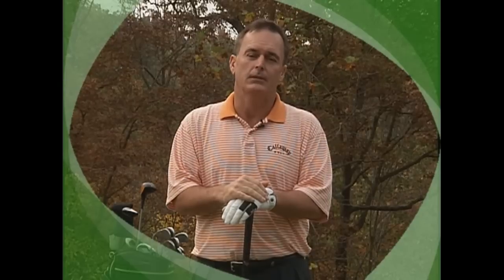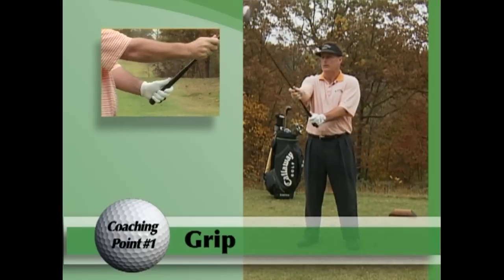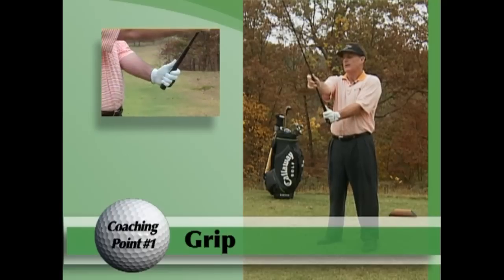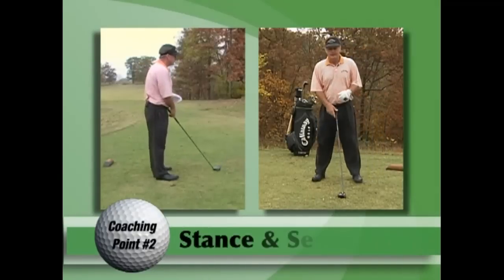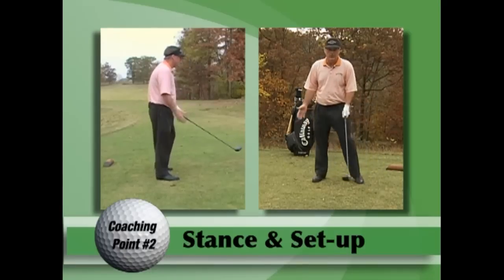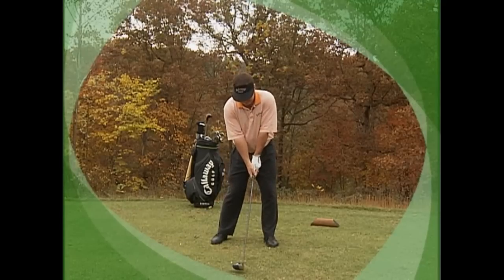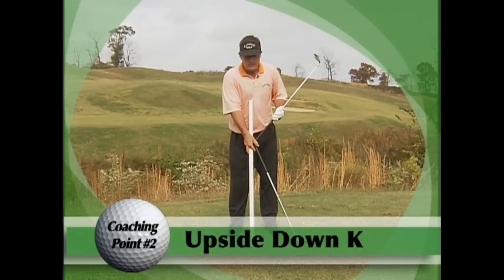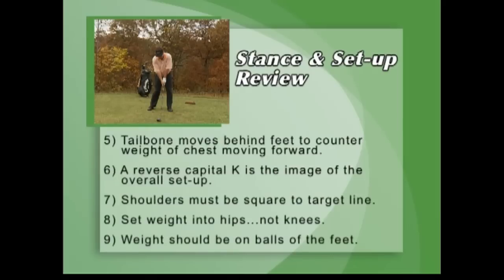Mike Dunaway on Grip and Stance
Mike Dunaway is considered by many to be the most accurate long driver in history.  His teacher, Mike Austin, is also a Hall of Famer, best known for driving a ball 515 yards in the National Senior Open.

Dunaway shows us how to get setup for the perfect power swing.